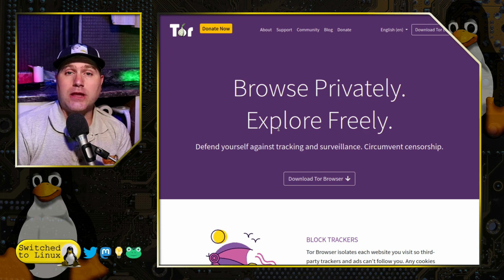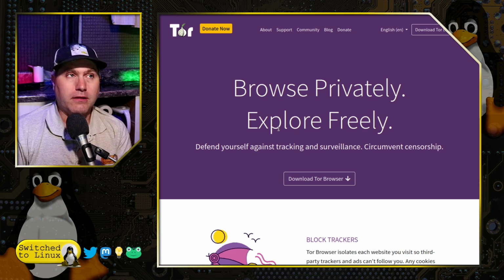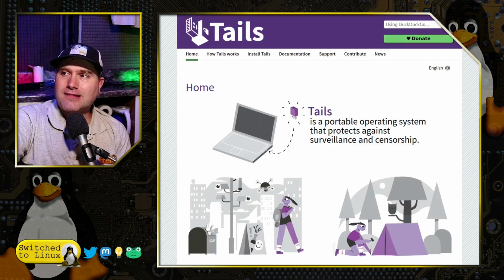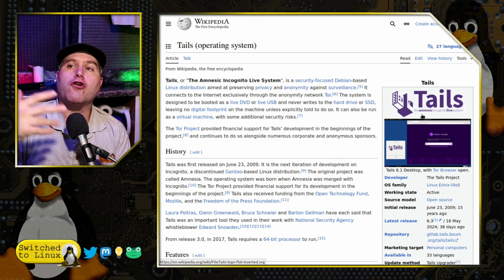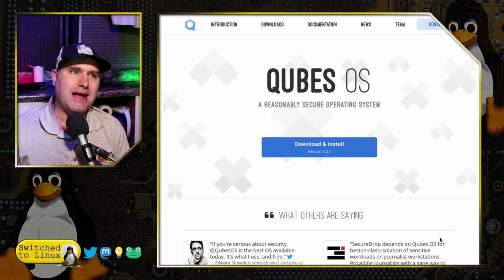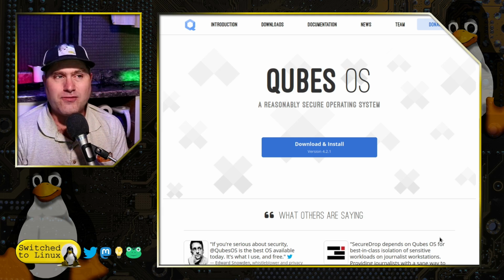WHAT IS Privacy, Security, and Anonymity?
Today we look at the difference between privacy, security, and anonymity. What do these means and how does your operating system help you in this endeavor?

00:00 - Intro
01:12 - Security Defined
02:39 - Privacy Defined
05:10 - Anonymity Defined
06:30 - Tor for Anonymity
08:45 - TAILS for Privacy
13:45 - Qubes for Security
17:18 - The Operating Systems Compared

Support Switched to Linux!
🐸 Gab: @switchedtolinux
💡 Minds: @switchedtolinux